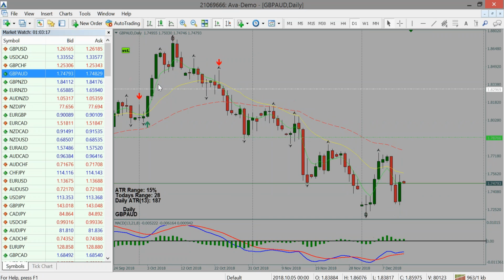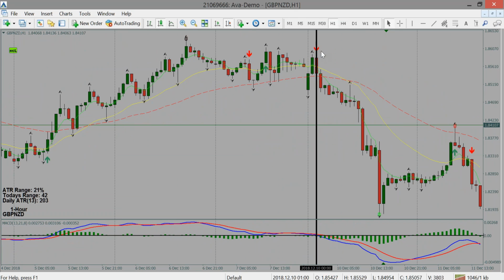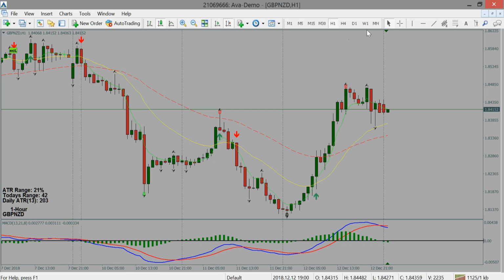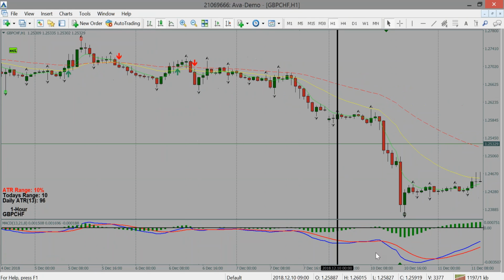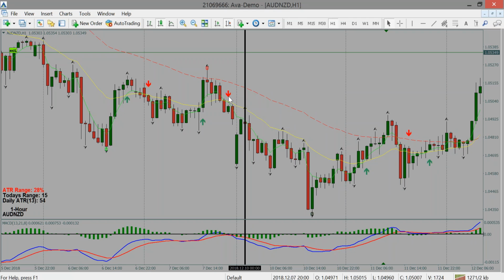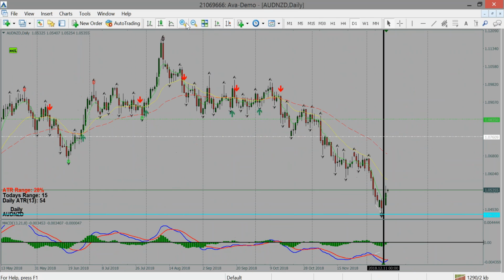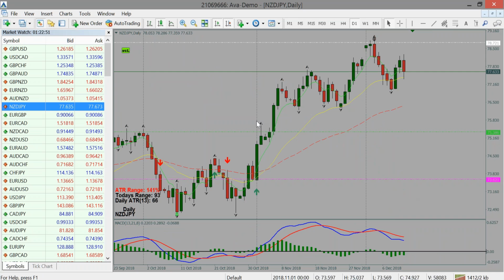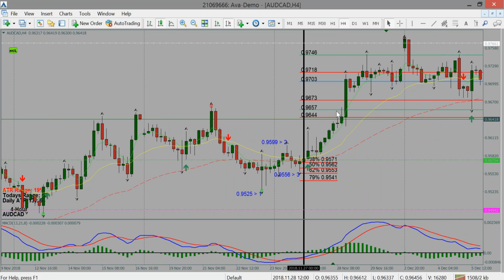MUST WATCH - Successful Forex Trader Shares His Simple 1-2-3 Anchor Method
Simple 1-2-3 Forex Trader was created to help traders simplify their trading.

But one of our highly successful trader has taken this simplification to a whole new level. In a recent webinar, Gregory was kind enough to share his highly effective “Simple 1-2-3 Anchor Method”. He showed us how he uses this workflow to quickly and accurately find his best trades.

You don’t want to miss this recording of this eye-opening webinar.

Full presentation available to members.